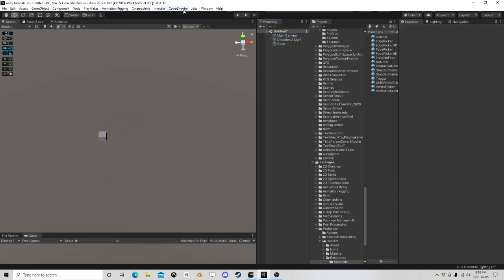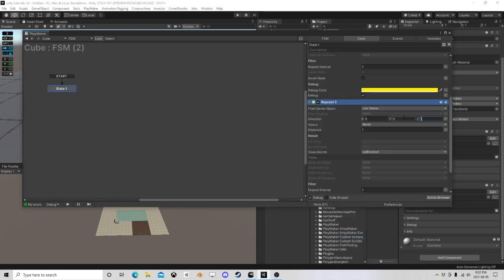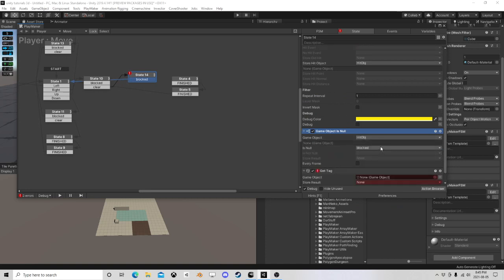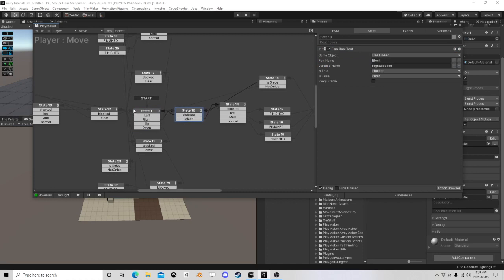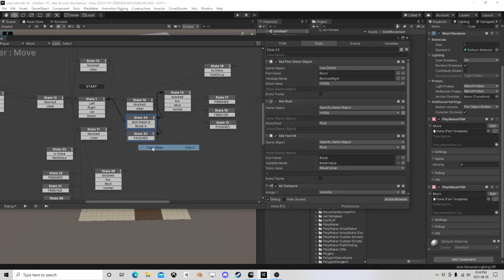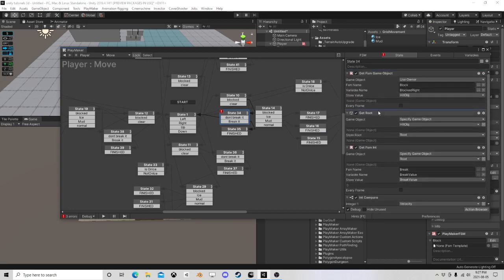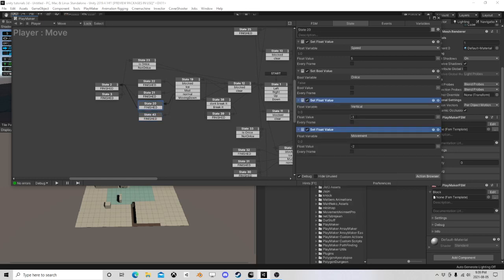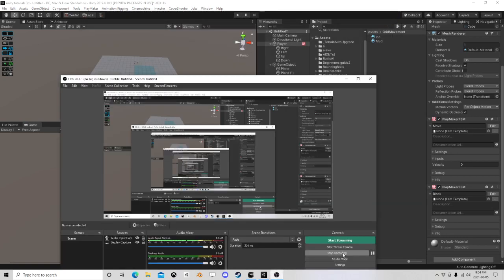Unity playmaker Advanced 3d Grid Movement Player Controller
Looking at a old style of movment from back in the ole' Nintendo Days.  only, 3d.   having features like, slipping on Ice, slowing on mud, stairs up, and stairs down.

Timecodes

0:00 Intro
1:00 GroundSet Up
6:30 Basic Move
13:30 Collison Detection
23:20 Getting Ground Data
26:30 Fall Prevention
28:30 TerrainModifications to Movement
40:00 Fake Velocity
43:30 Breakable Wall
1:02:00 Stairs Up
1:17:30 Stairs Down
1:23:30 Fixes
1:35:00 Outtro